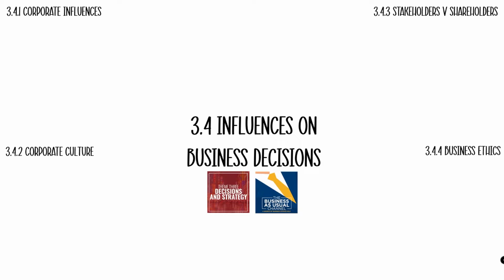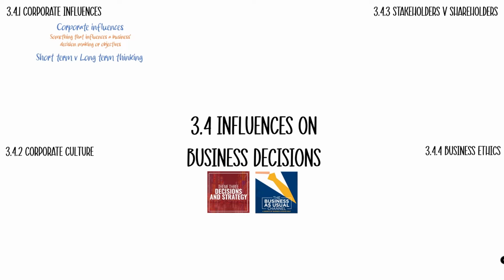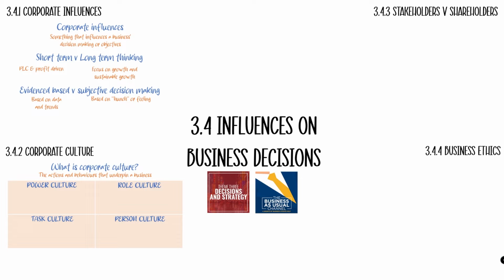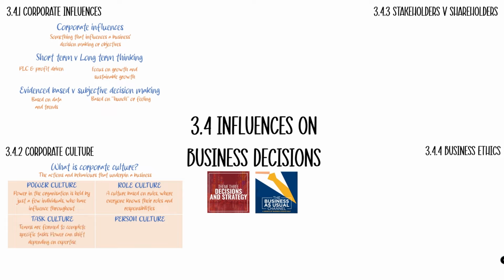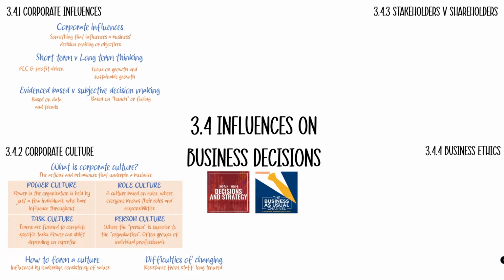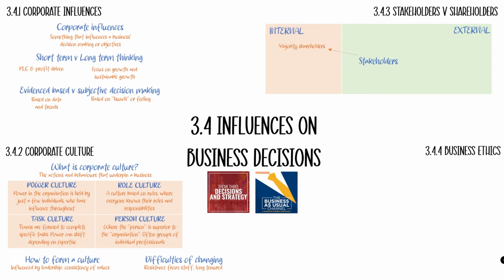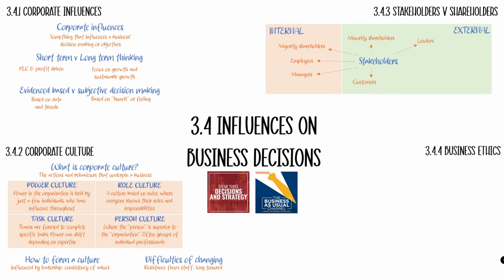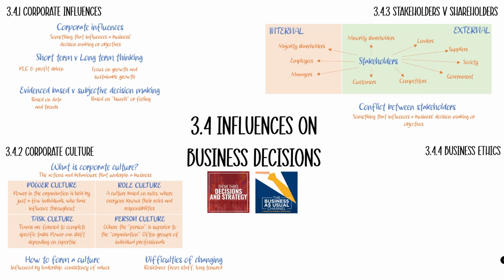3.4 Influences on Business Decisions in 15 minutes! (Edexcel A Level Business Recap)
A *brief* recap of 3.4 Influences on Business Decisions...

This is the fourth video in this playlist series, all of Theme 3, getting ready for Paper 2!

This word document has a ton of past paper questions mapped to each topic. Use it to practice exam questions on the topics covered in this video!

This playlist covers everything you need to know on Exam Technique for Edexcel A Level Business!